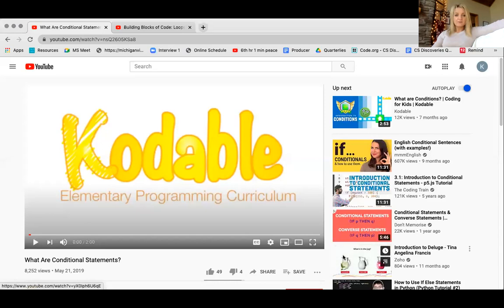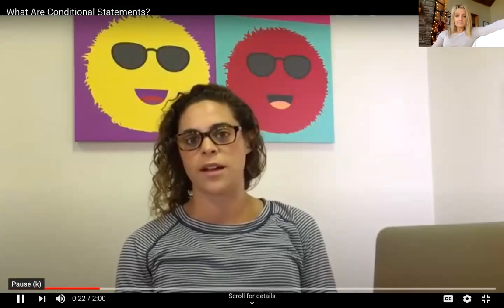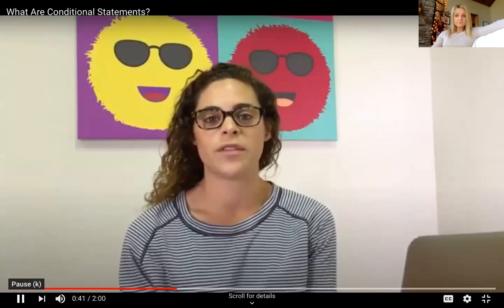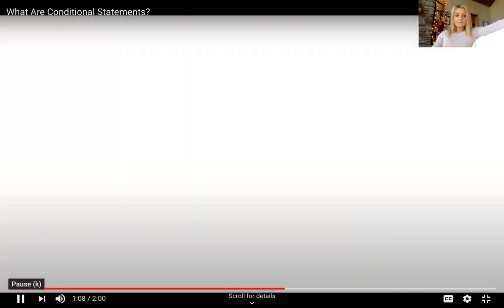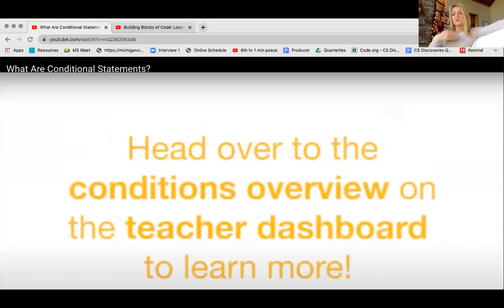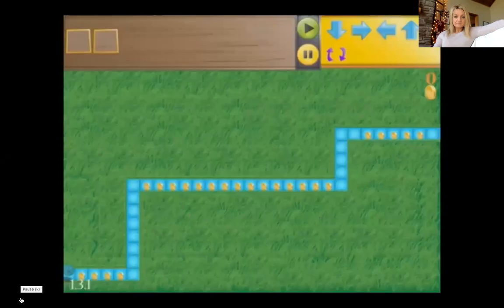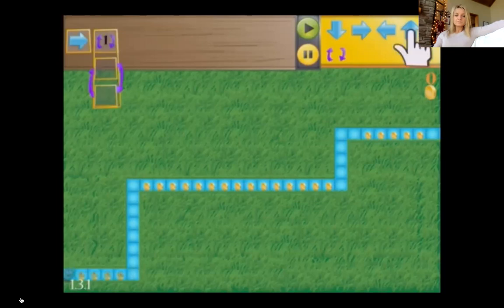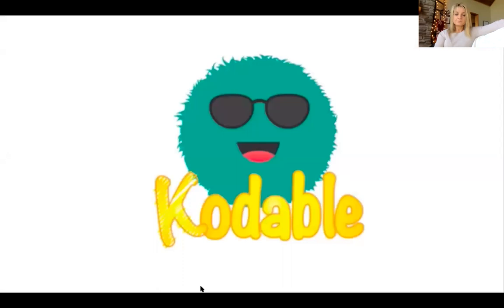Norway Elementary Tech Class Lesson Week of Nov 16